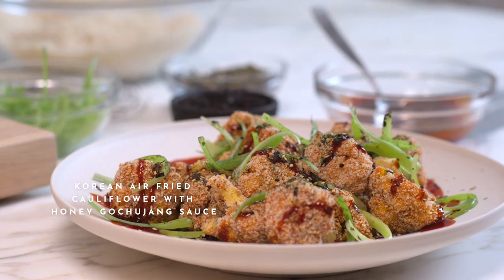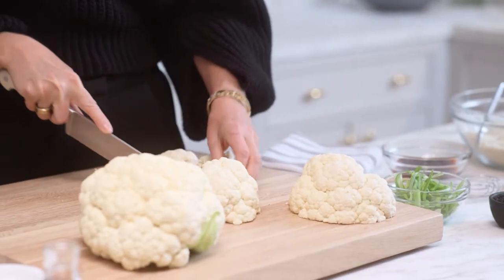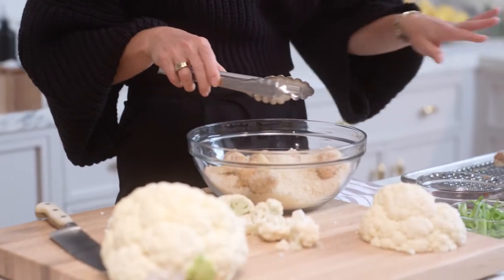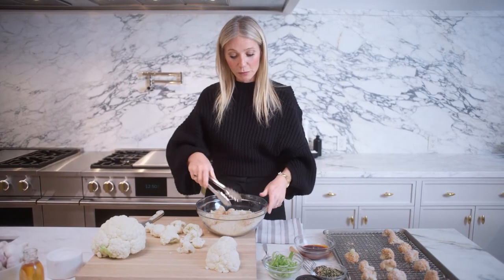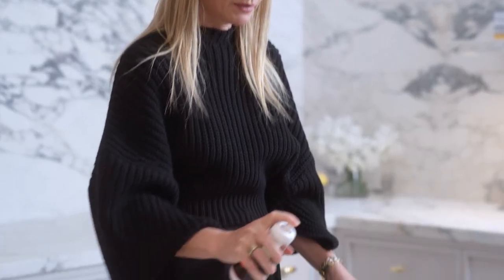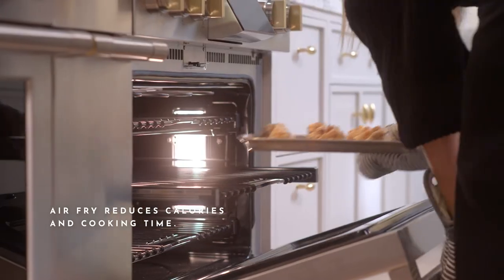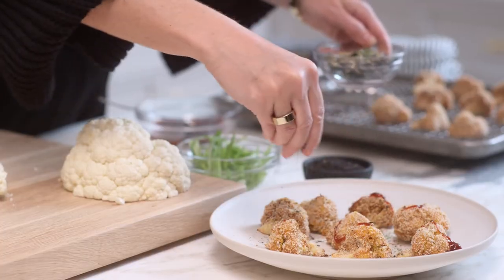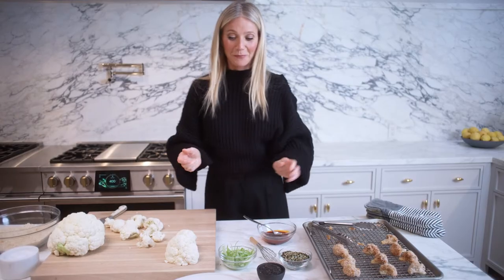Gwyneth Paltrow Wellness Recipes: Korean Air Fried Cauliflower with Honey Gochujang Sauce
Step inside the kitchen of award-winning actor and global entrepreneur Gwyneth Paltrow as she shares how to make delicious and crispy cauliflower with half the calories.